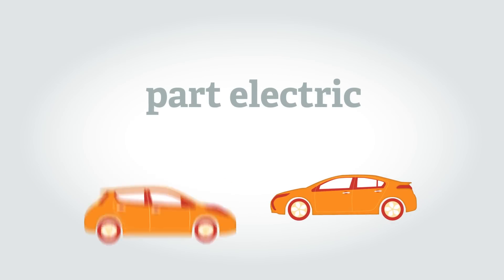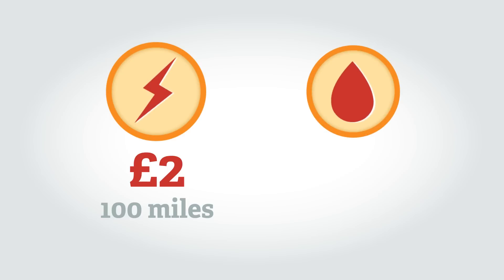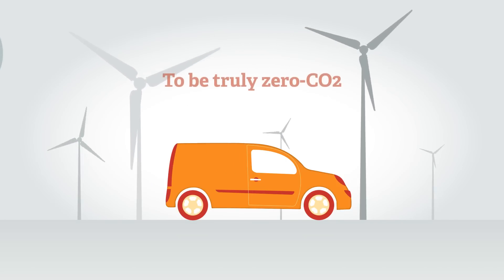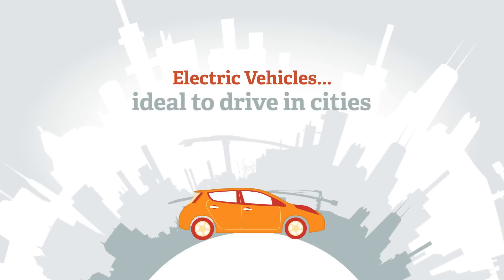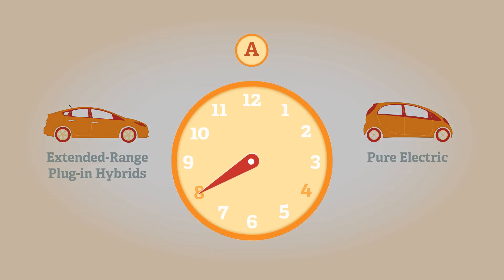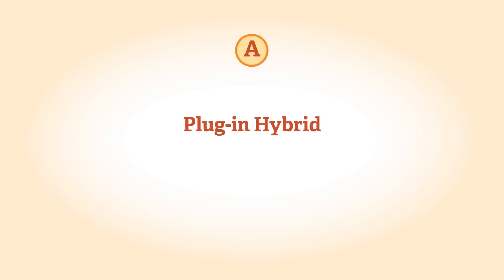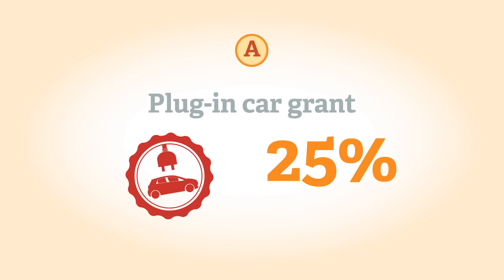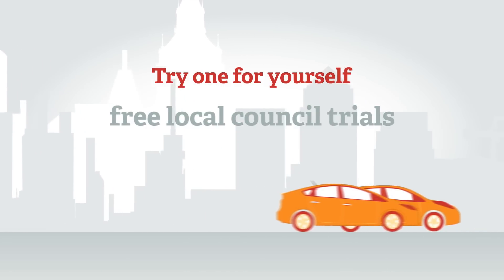Electric vehicles explained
We have been working with Green Car Guide and the Energy Saving Trust to produce an animated guide which helps to explain the types of electric vehicles available. Take a look and find out what would best suit your needs.